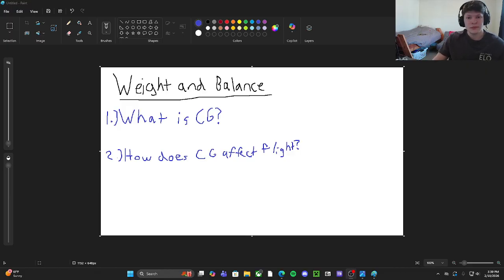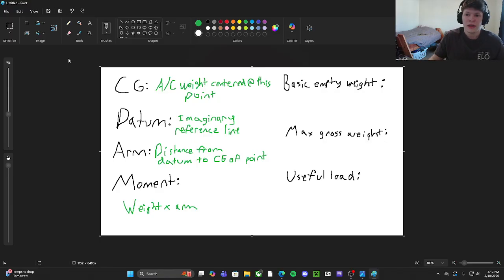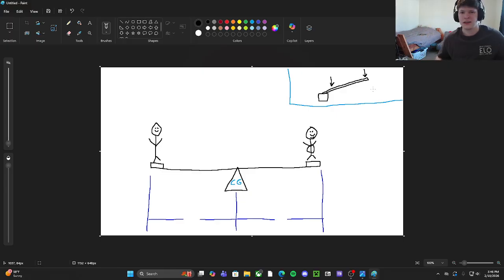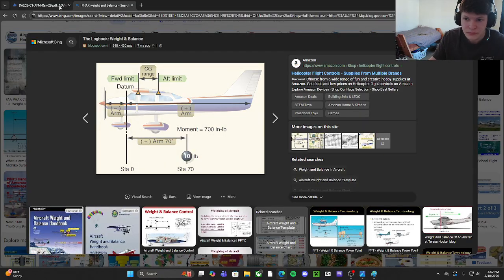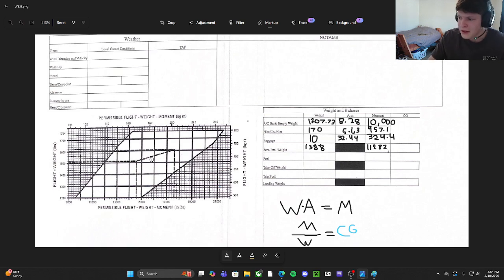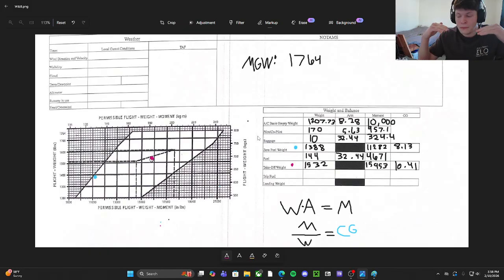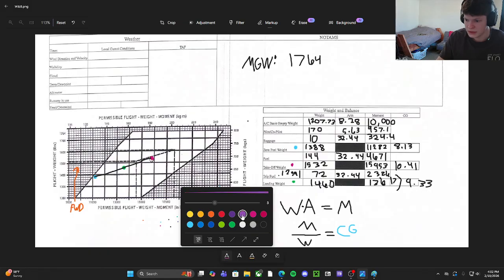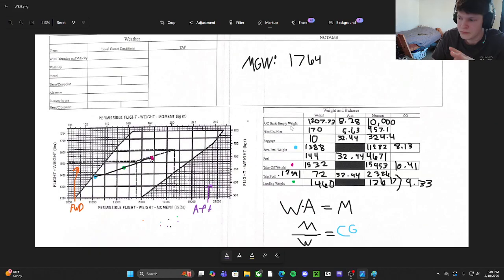Performance and Limitations: Weight and Balance